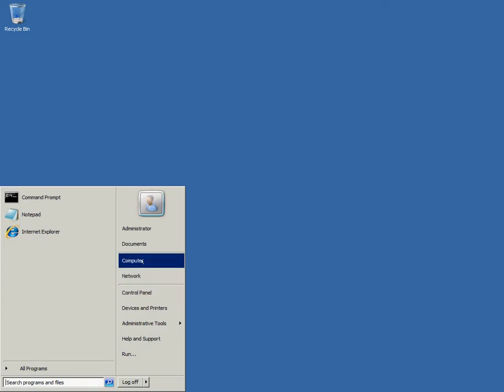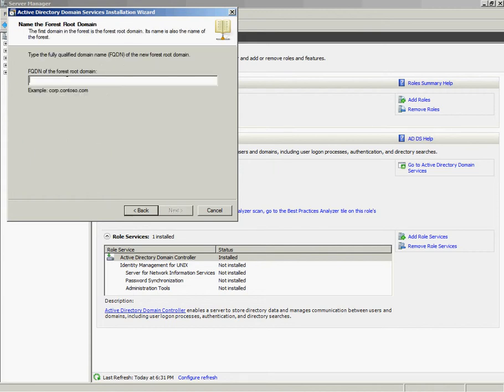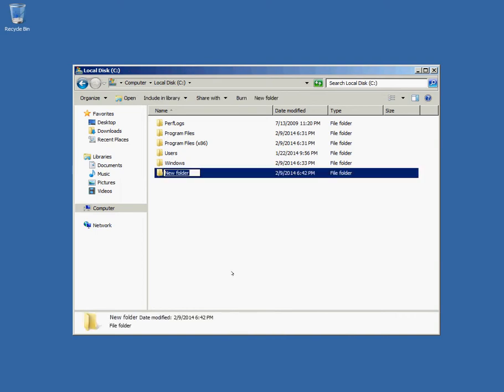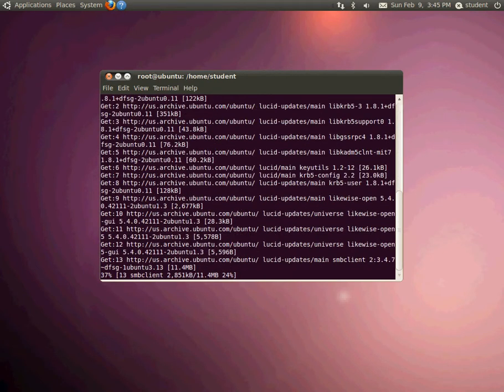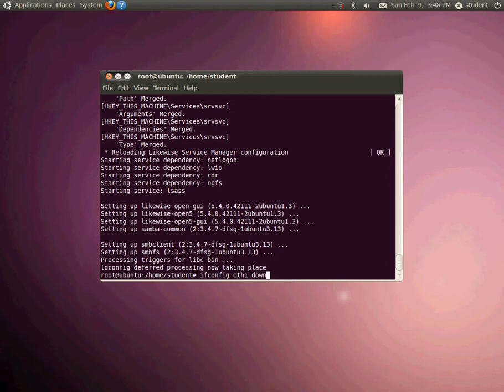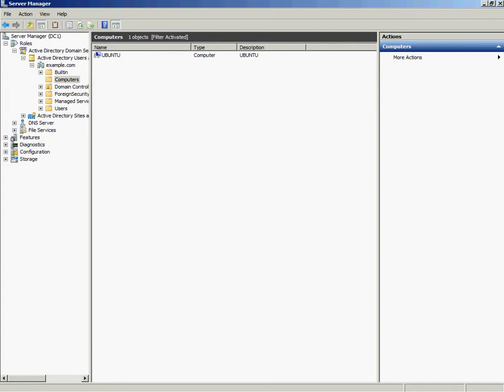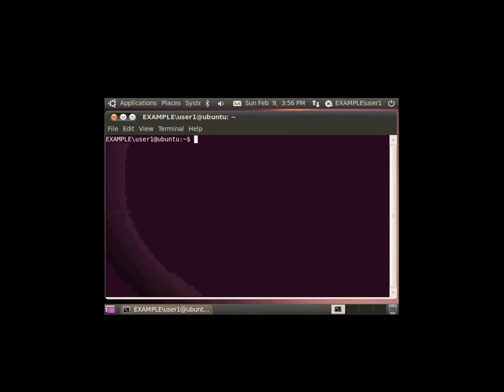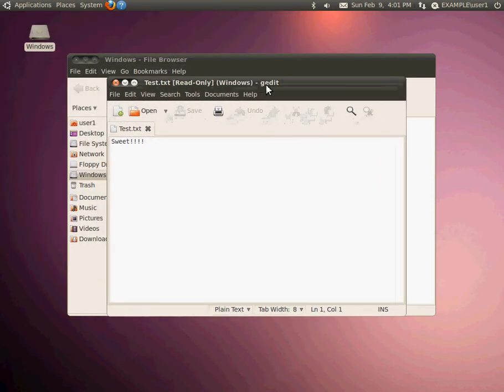Ubuntu 10.04 and Windows Server 2008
This is a demonstration of joining a client running Ubuntu 10.04 to a Windows Server 2008 Domain.